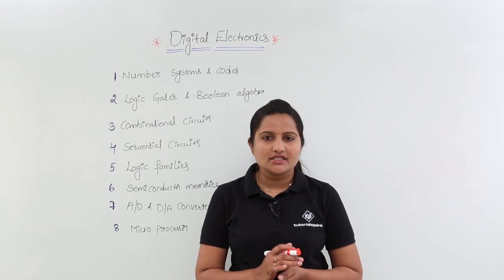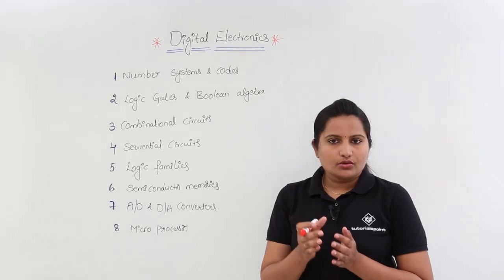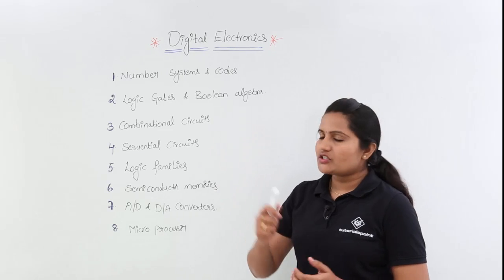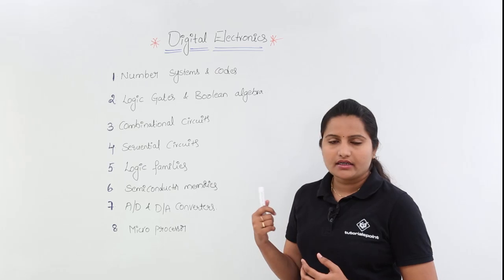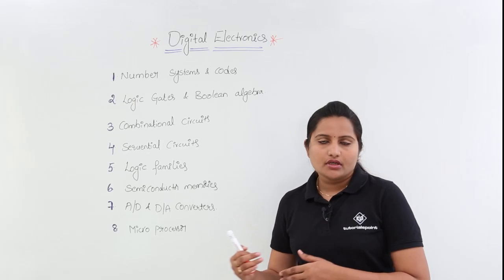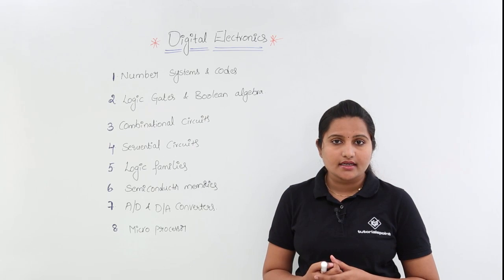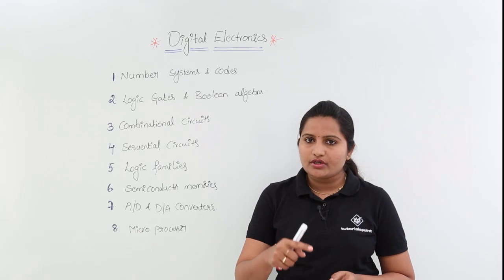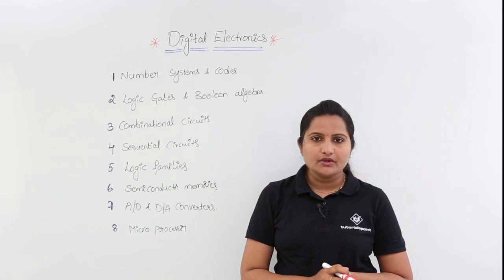Digital Electronics Overview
These video classes have been designed for Electronics Engineering Students, especially those who are preparing for GATE, IES and other PSU exams.